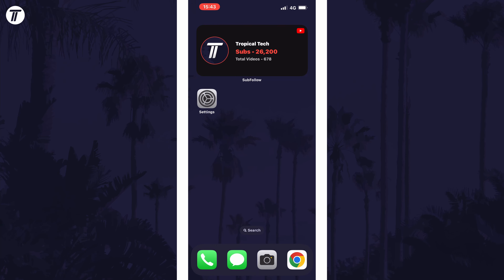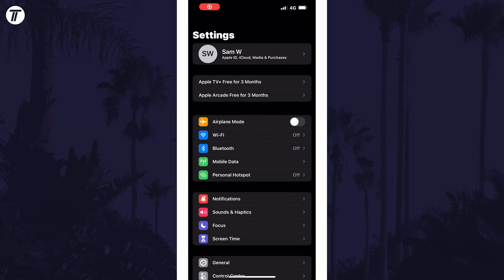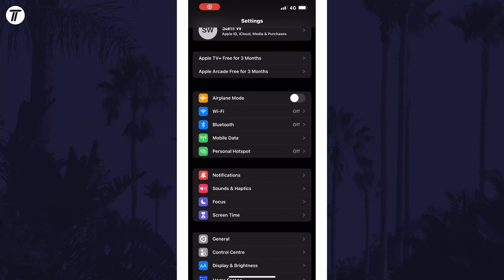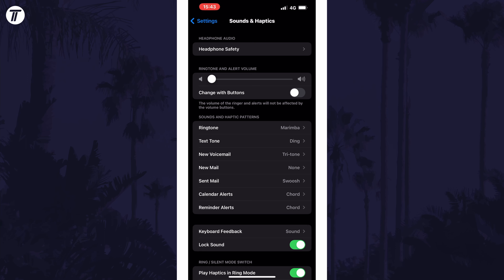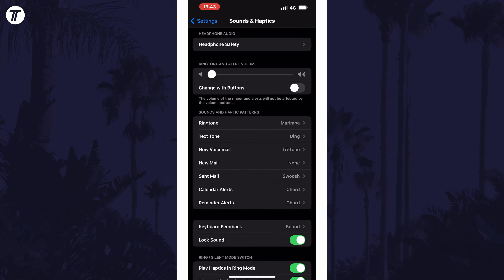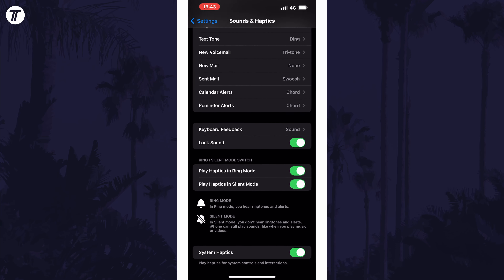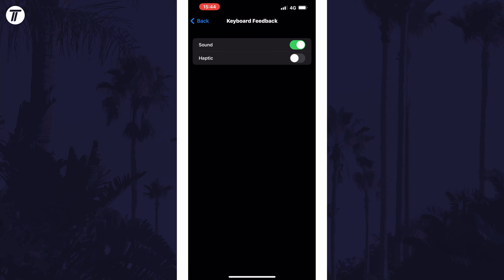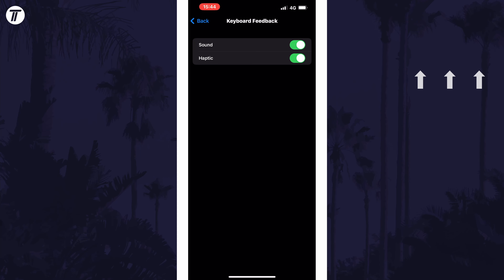How to Enable Keyboard Vibration on iPhone (iOS)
Want to know how to enable keyboard vibration on iPhone in iOS 16? This video will show you how to turn on keyboard vibration on iPhone. You might want to know how to get keyboard vibrations on iPhone if you prefer haptic feedback when tapping on keys. Hopefully today’s video helps show you how to turn on keyboard vibrations on iPhone in iOS 16!